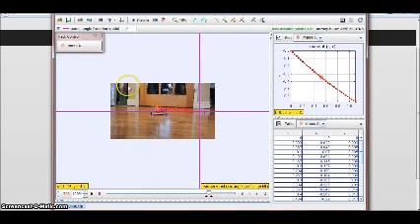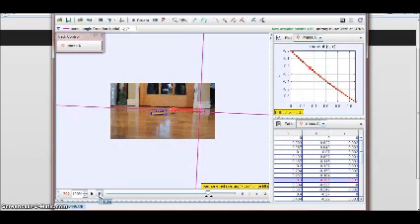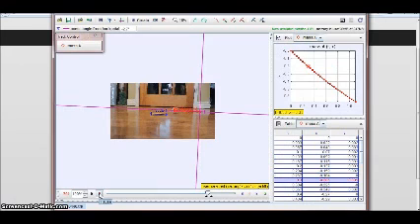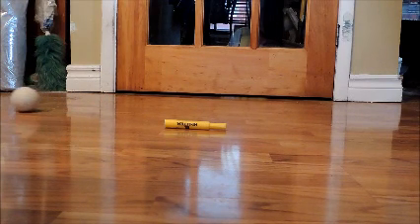Lab 1 constant velocity PLEASE READ THE DESCRIPTION!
I originally published this video with a terrible resolution setting. I couldn't find out how to send a message to the professor before the due date and a second published version wouldn't be finished in time. So if you are feeling kind, please grade me on this video instead. If you take the time to watch both you will see that they are identical but the second one has a much better resolution. Thank you